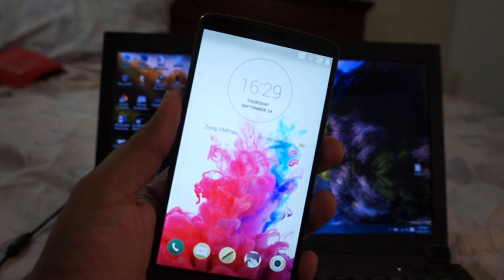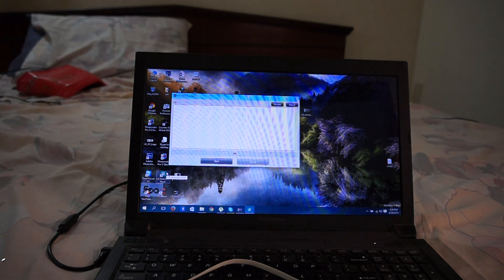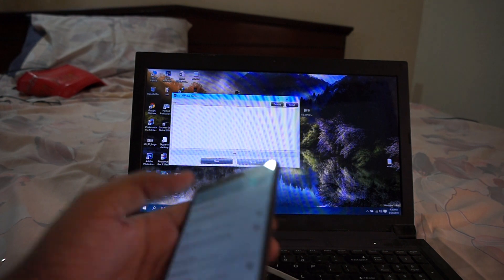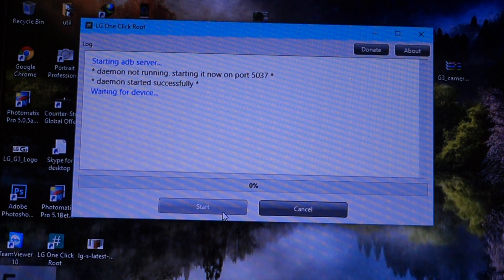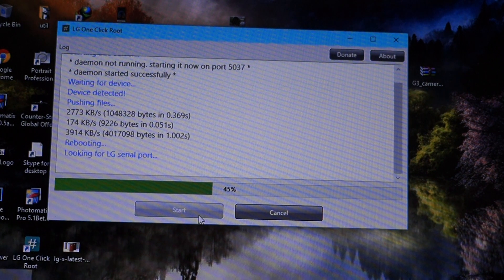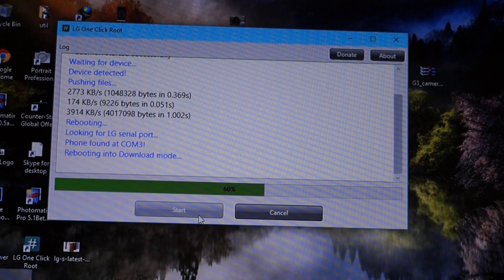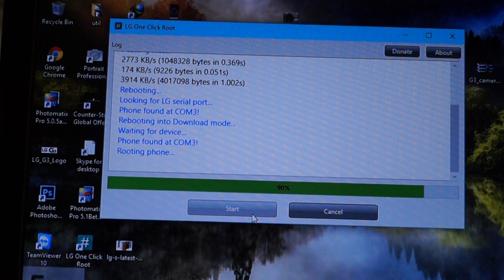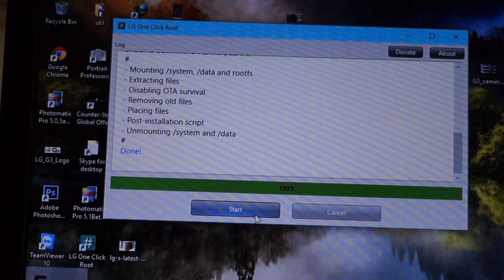How to Root Any Lg G3 model with simple OneClick Root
This is how you can root any Lg G3 with simple trick.
you just need eyes and brain to do it